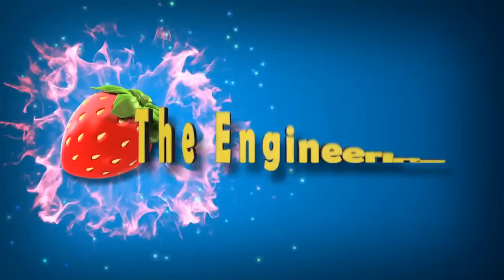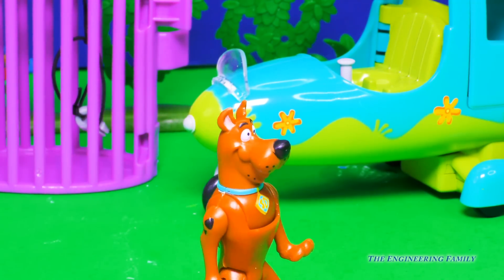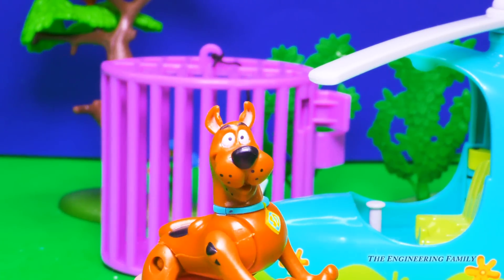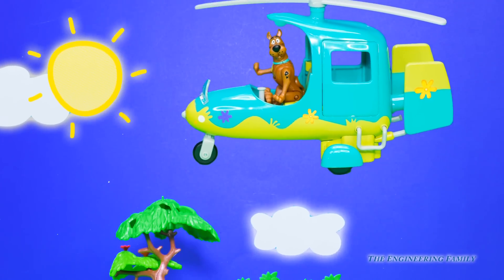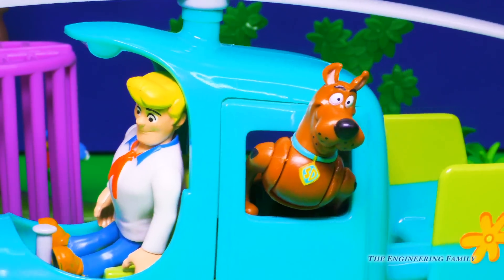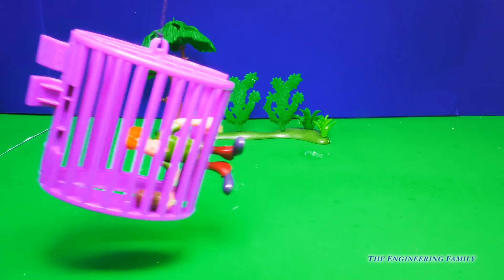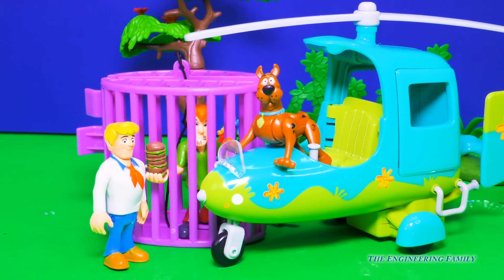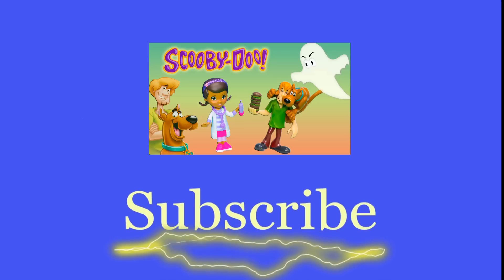SCOOBY DOO! Cartoon Scooby Doo Scooby Copter Helicopter Real Life Scooby Doo Video Toy Unboxing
In this Cartoon Network Scooby Doo YouTube video toy review watch as Roxy from The Engineering Family unboxes and reviews Scooby-Doo Scooby Copter! That’s right, Scooby traded in the mystery van for the Scooby Copter! Now he can solve mysteries from high in the sky as well as on ground! Do you want to solve mysteries with Scooby, Shaggy, Velma and the rest of the gang in the new Scooby Copter?!?

heck out some of these other fun TheEngineeringFamily Treasure Hunts